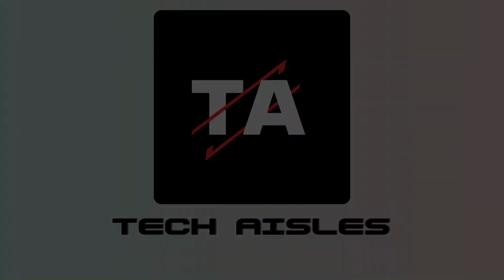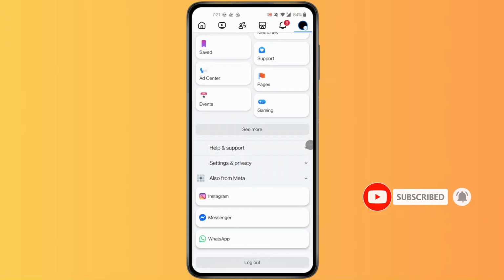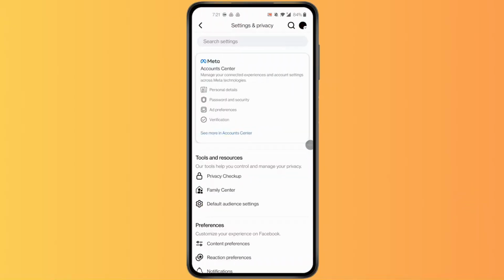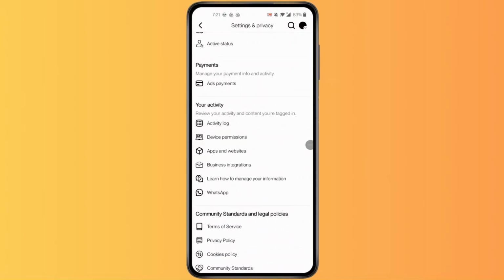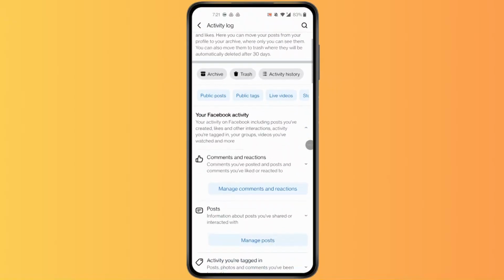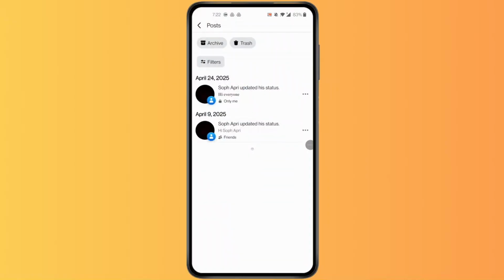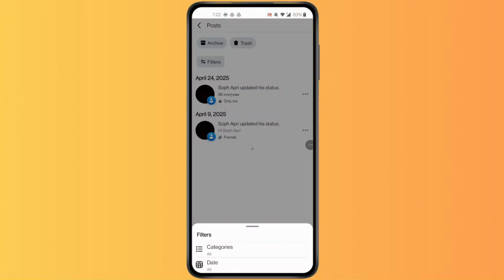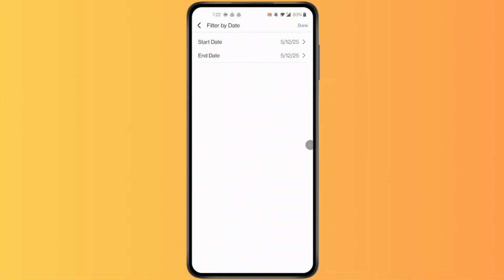How To Check Old Post On Facebook The Easy Way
Welcome to our simple and clear guide on How To Check Old Post On Facebook The Easy Way! If you want to find your previous Facebook posts quickly and easily, this video is made just for you. We’ll show you step-by-step how to locate old posts on your Facebook timeline, use the Activity Log, and search your Facebook history with ease. Whether you’re on desktop or mobile, these tips will help you browse through your Facebook posts without hassle.

What you'll learn:

How to find old posts on Facebook quickly

How to use Facebook Activity Log to check your history

How to search for specific posts by date or keyword

How to browse old photos and videos on Facebook

How to filter posts on Facebook by year or category